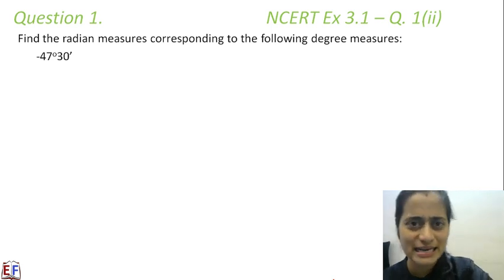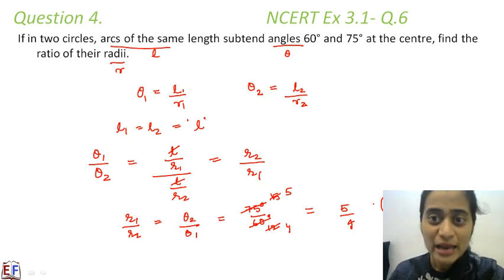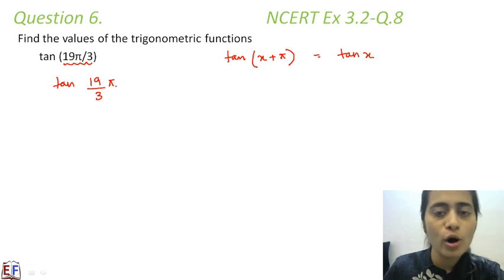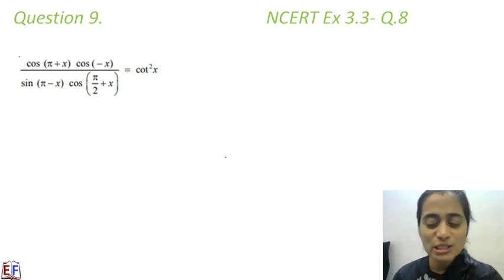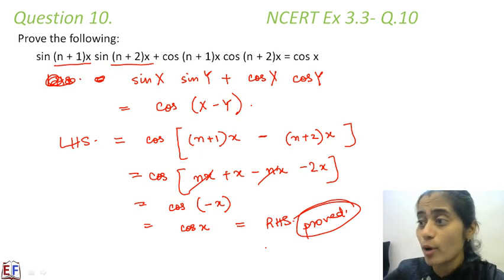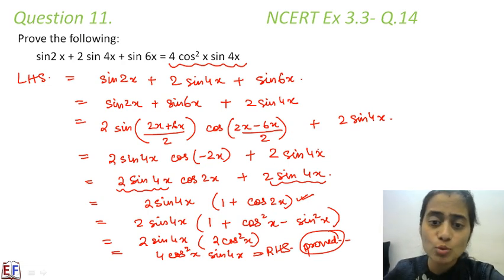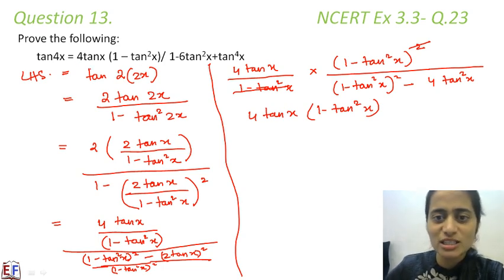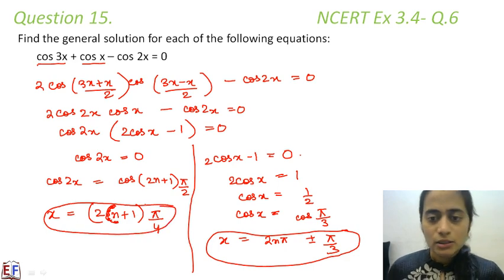Class 11 Trigonometry NCERT Help Ex 3.1, Ex 3.2, Ex 3.3, Ex 3.4 | Live Class | Roshni Ma'am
Timestamps:
0:00 Agenda for the Video
4:40  Ex 3.1 Q.1(ii)
7:00  Ex 3.1 Q.2(iii)
8:22 Ex 3.1 Q.3
10:17  Ex 3.1 Q.6
14:45  Ex 3.2 Q.5                                                                                                                                                                                                                                                                                                                                                                                             21:00  Ex 3.2 Q.8
24:40  Ex 3.3 Q.2                                                                                                                                                                                                                                                                                                                                                                                          28:53  Ex 3.3 Q.5(i)                                                                                                                                                                                                                                                                                                                                                                                        31:40 Ex 3.3 Q.8                                                                                                                                                                                                                                                                                                                                                                                             36:31  Ex 3.3. Q.10                                                                                                                                                                                                                                                                                                                                                                                               43:33  Ex 3.3 Q.14                                                                                                                                                                                                                                                                                                                                                                                            51:12  Ex 3.3 Q 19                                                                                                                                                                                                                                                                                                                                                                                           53:40  Ex 3.3 Q.23                                                                                                                                                                                                                                                                                                                                                                                                      58:42  Ex 3.4 Q.2                                                                                                                                                                                                                                                                                                                                                                                                              1:02:26  Ex 3.4 Q.6

We are incredibly pleased to announce our first ever Live Class on " Class 11 Maths Trigonometric Functions" We will solve questions from the unsolved exercies of NCERT (Ex 3.1, Ex 3.2, Ex 3.3, Ex 3.4)
Please Keep your NCERT textbook handy.